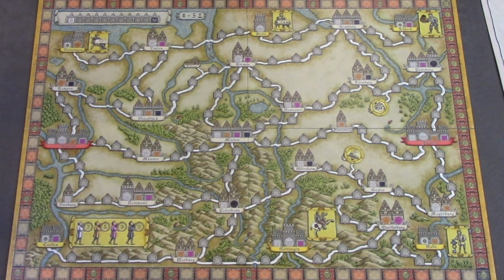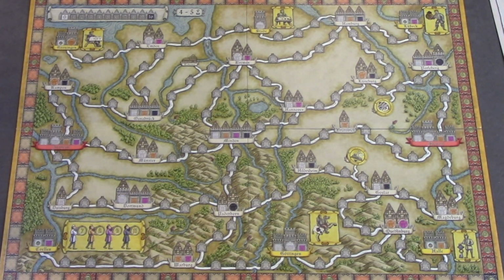Hansa Teutonica Review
Trust me, this one is more fun that the guy on the cover leads you to believe.

For other great games check out Game Grid here in Lehi -